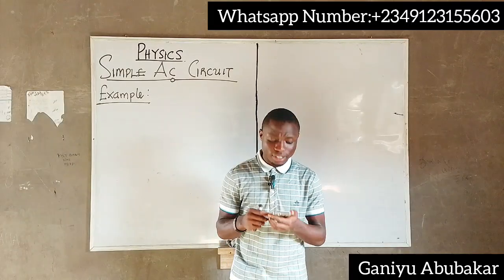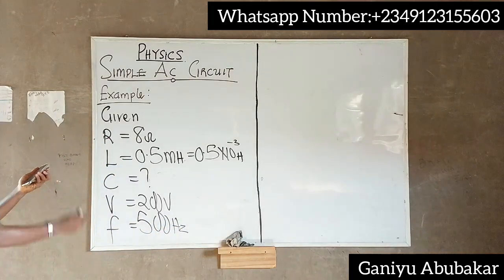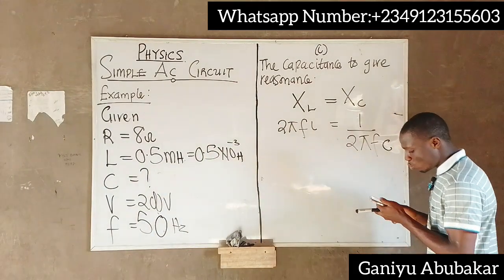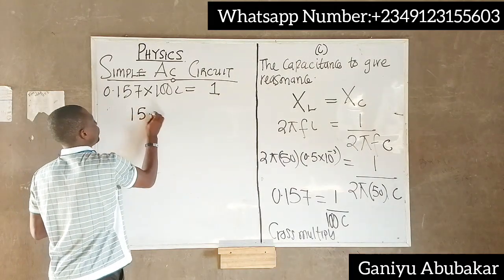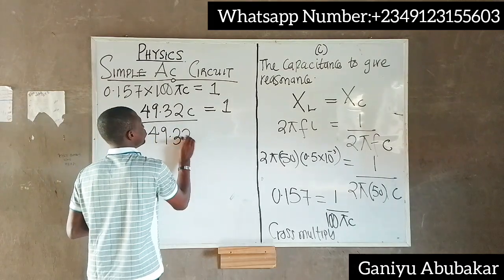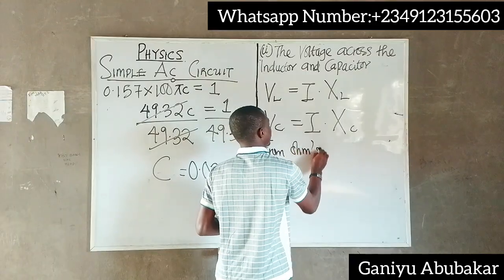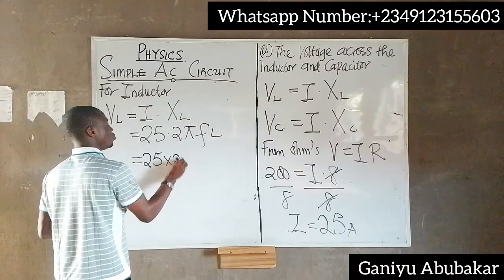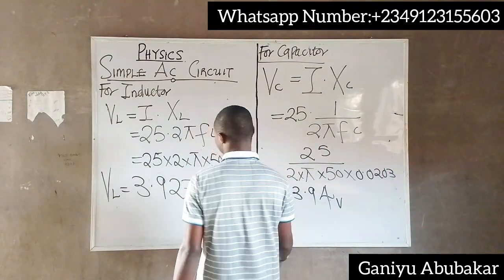AC Circuits Part 3 | Past Questions Solved Step-by-Step | Excellent Link Academy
In this ultimate alternating current physics tutorial, we conclude our AC series by solving real past questions from the last 10 years. Scoring an A1 in WAEC or securing a high score in JAMB requires more than just knowing individual reactances. You must know how to combine resistors, inductors, and capacitors in a series loop and solve for total opposition under timed exam conditions. We pull direct calculation problems from the last decade of exams to show you the exact patterns examiners use year after year.
We walk you through this high-yield exam marathon workspace step-by-step:

Deconstructing the Last 10 Years of Questions: We analyze how AC questions are distributed across exams. You will see how examiners frequently alternate between simple R-L or R-C series combinations and full RLC networks, giving you a clear roadmap of what to focus on.

Master Impedance (Z) Calculations: We tackle the primary mathematical hurdle in AC theory. Because resistive and reactive voltages are out of phase, we cannot simply add them together. We show you how to use the vector-based Impedance Triangle to solve for total opposition:

Impedance Formula: Z = square_root( R^2 + (X_L - X_C)^2 )

We work through multiple past questions where you must first calculate X_L and X_C before finding Z.

Solving Total Voltage and Current: We show you how the same vector logic applies to voltages across the circuit components:

Source Voltage Formula: V_total = square_root( V_R^2 + (V_L - V_C)^2 )

Once total voltage and impedance are established, we use the AC equivalent of Ohm's Law (I = V / Z) to find the circuit's total RMS current.

Navigating Phase Angle (phi) Questions: We break down the trigonometric past questions that often confuse students. We show you how to find the phase difference between the source voltage and the current using cosine, tangent, or sine:

Formula: cos(phi) = R / Z (We also explain why this ratio represents the Power Factor!)

Formula: tan(phi) = (X_L - X_C) / R

Demystifying Resonance Calculations: We solve high-frequency past questions testing resonance conditions. When inductive reactance equals capacitive reactance (X_L = X_C), the circuit is at resonance. We derive and calculate the resonant frequency:

Resonance Formula: f_o = 1 / ( 2 x pi x square_root(L x C) )

CBT Speed Strategies and Verification: We share premium time-saving tips specifically for computer-based tests. You will learn how to estimate your answer using pythagorean triples (like 3-4-5 or 5-12-13) in seconds, eliminate mathematically impossible choices instantly, and avoid common traps like forgetting to square the terms under the square root.

This video directly aligns with universal physics standards taught in Senior Secondary Schools, Class 11 and 12 Physics, WAEC/WASSCE, NECO, JAMB UTME, Post-UTME, and introductory College Physics courses. It serves as the definitive, ultimate revision resource for science and engineering students sitting for competitive entrance examinations.